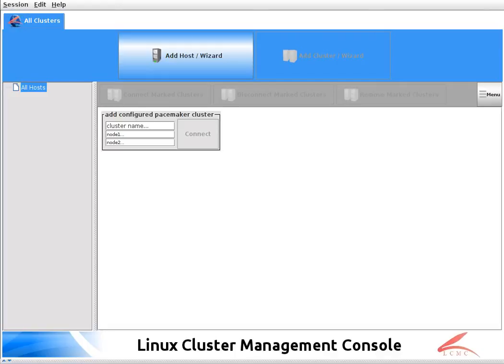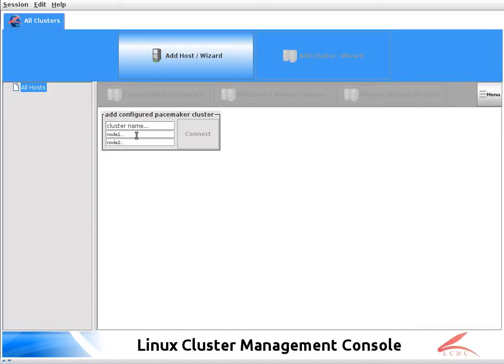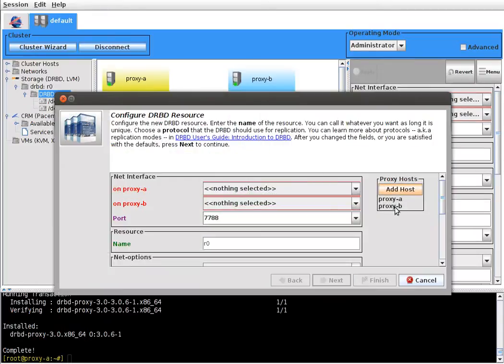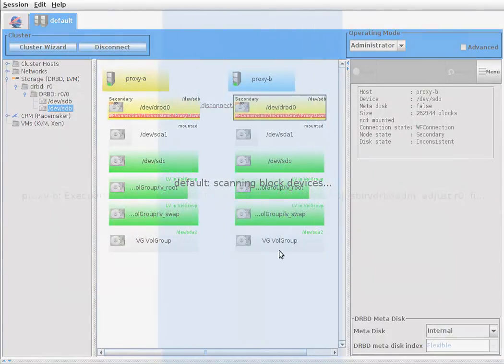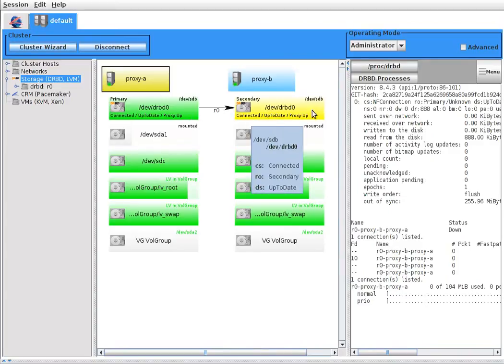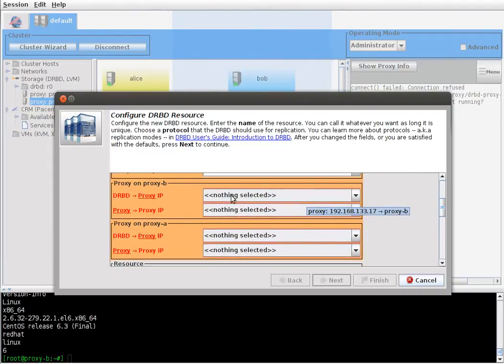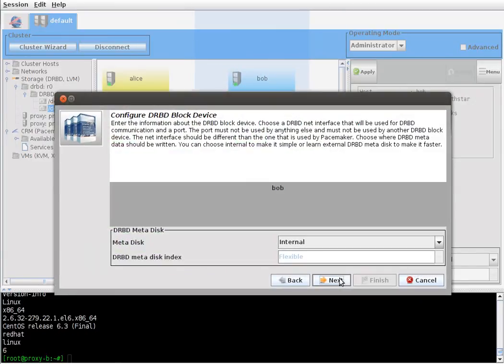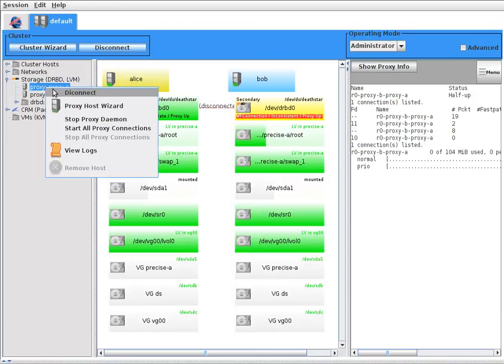LCMC: DRBD Proxy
Setting up a DRBD Proxy with Linux Cluster Management Console (LCMC).